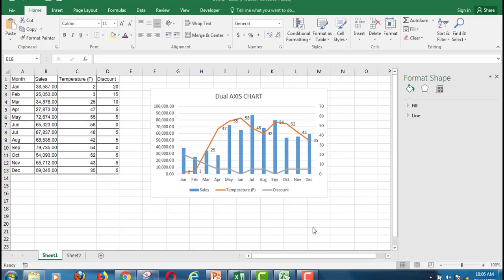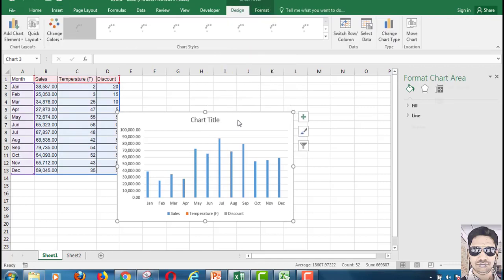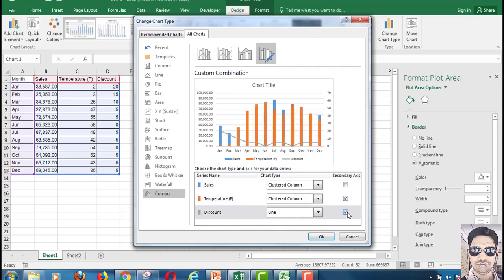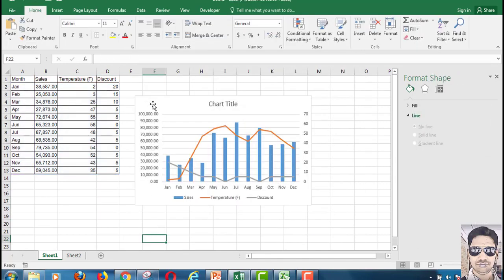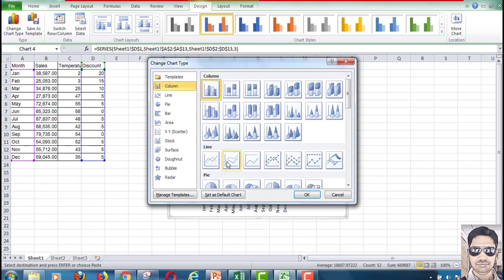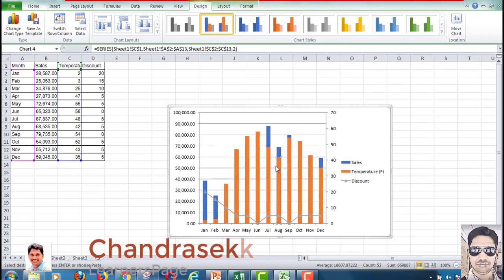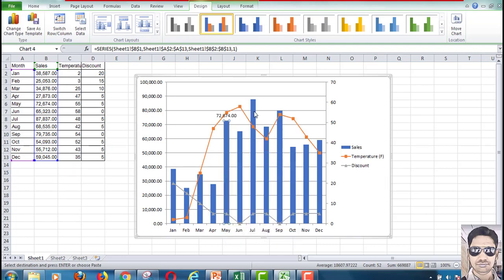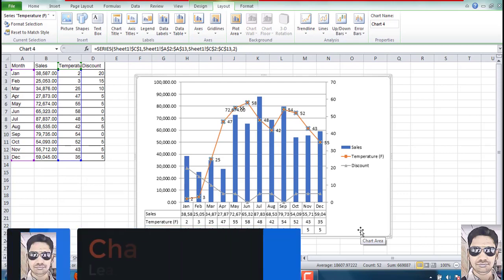How to Create a Secondary axis in Excel Chart || Combo Charts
Secondary Axis is nothing but the two different data sets which cannot show in a single axis requires separate axis only, so this axis is called “Secondary Axis” in an excel chart.